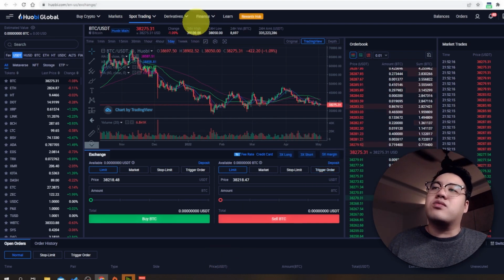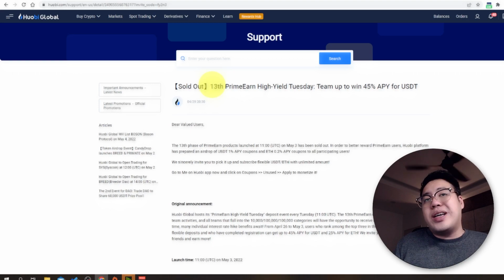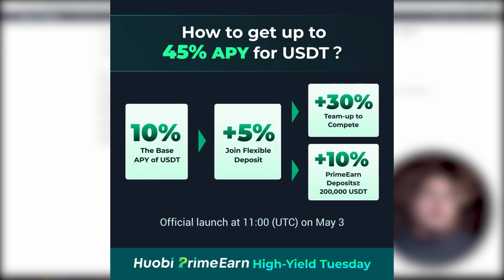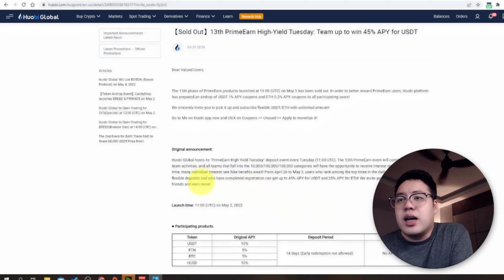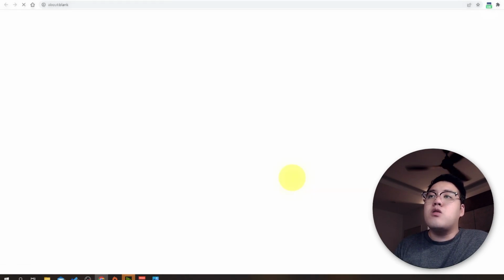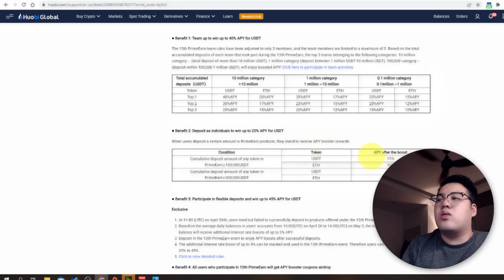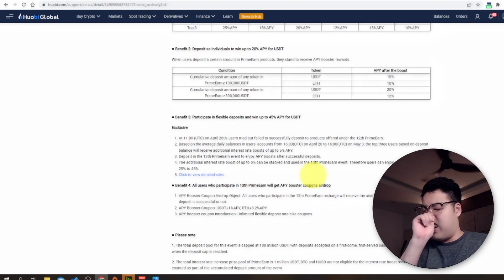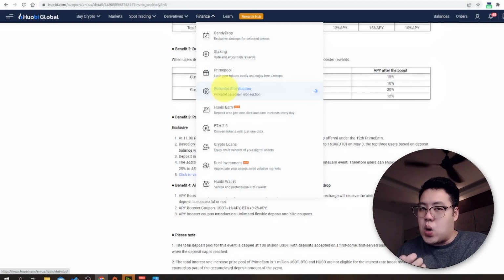What Can You Do To Earn Money in Crypto During Uncertainty Market? (2022)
Huobi Prime Earn, High Yield Tuesday!!? What is that? 45% APY?! That's a lot!